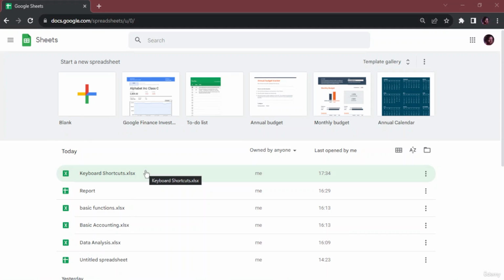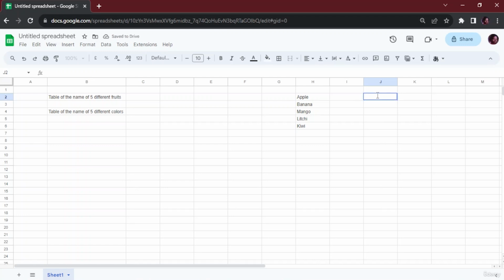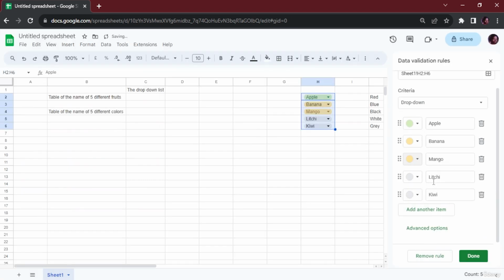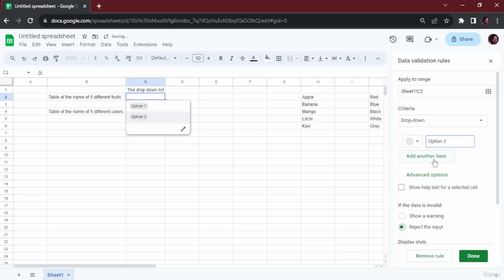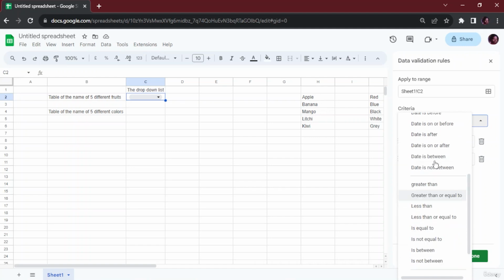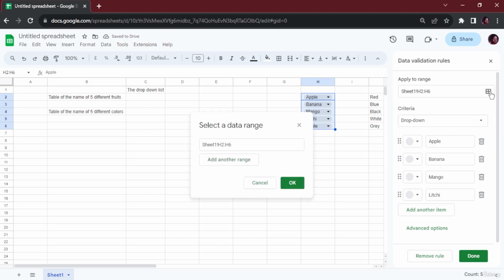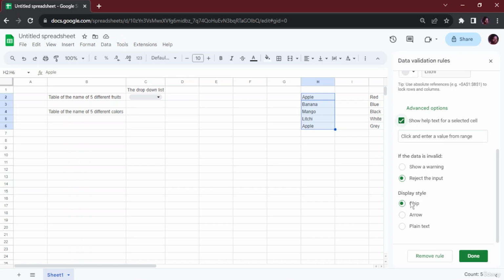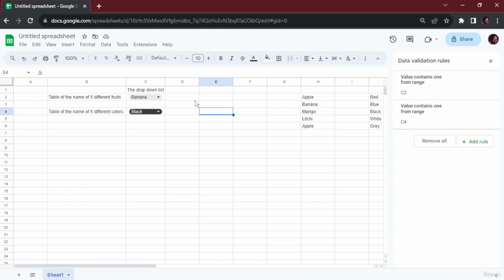Data Validation Drop down list | Google Sheets | Lecture 8